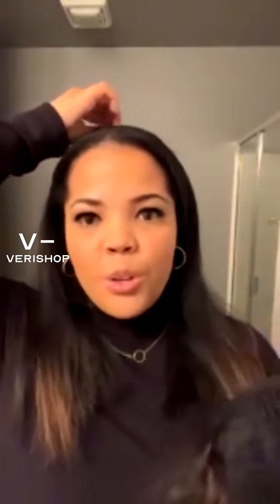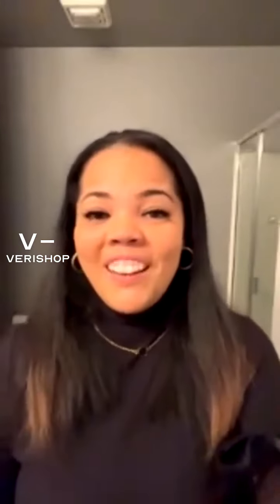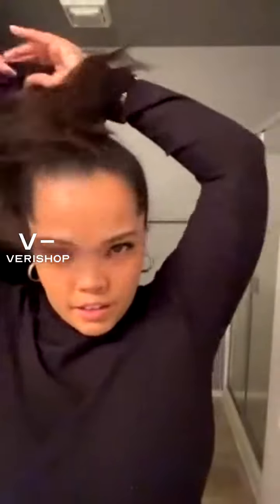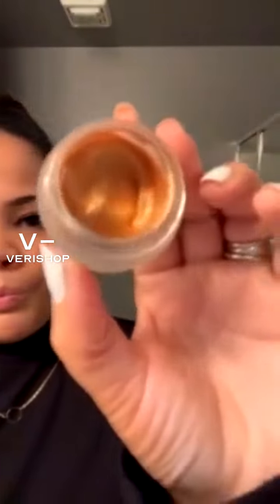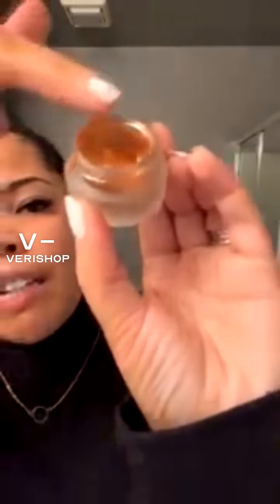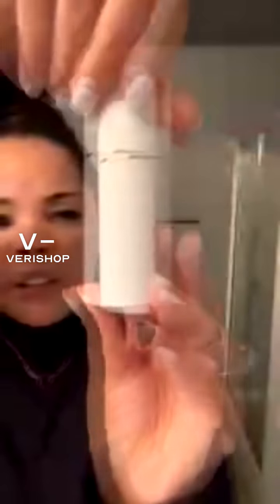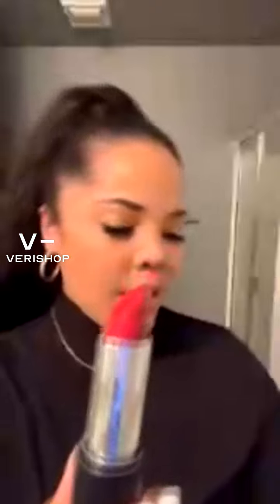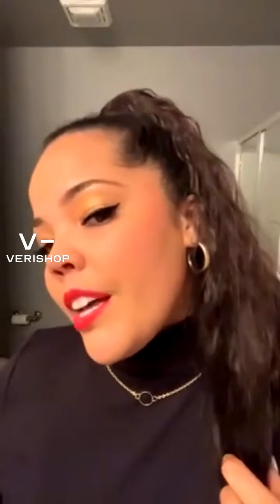Holiday Glam Tutorial @beautybykamskouture | Verishop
Holiday Glam Tutorial
Join me tonight December 18 at 8 PM Pacific standard time I will be showing how to get a holiday glam look with some of my favorite Verishop products!